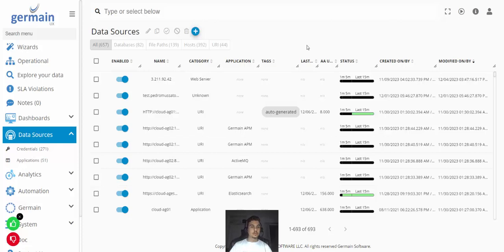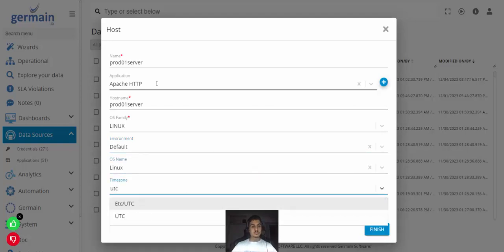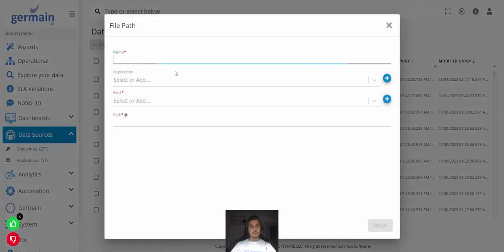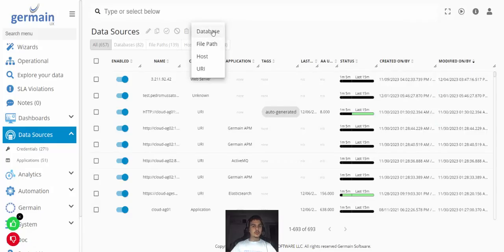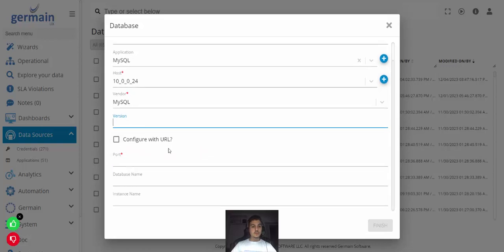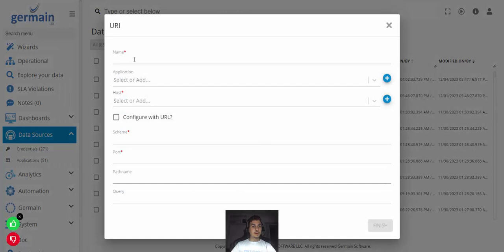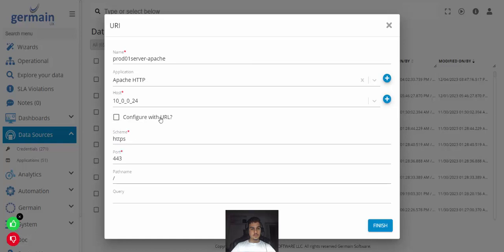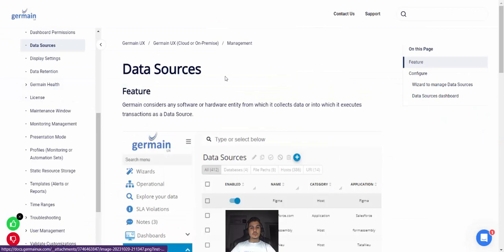Data Source Management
This video shows how to create a Data Source in Germain UX.